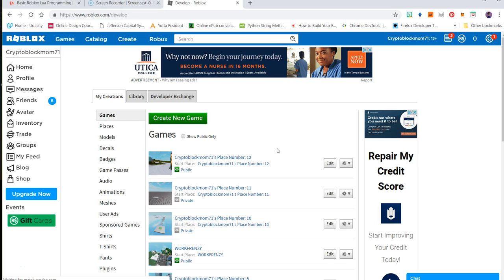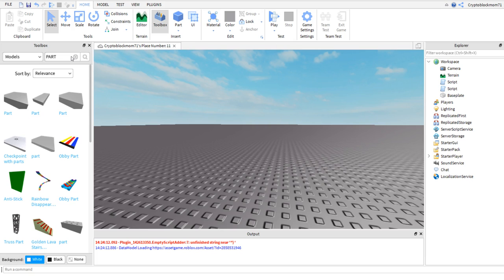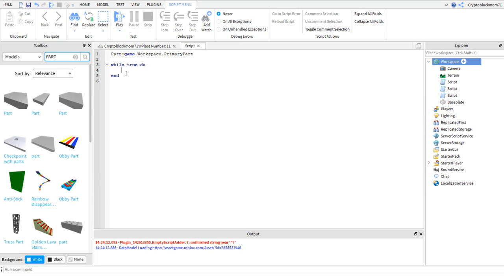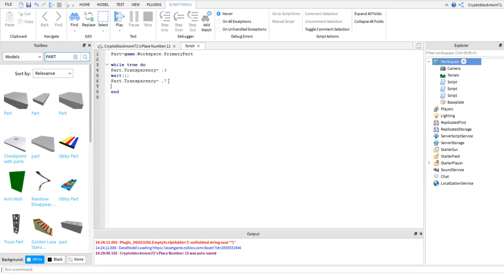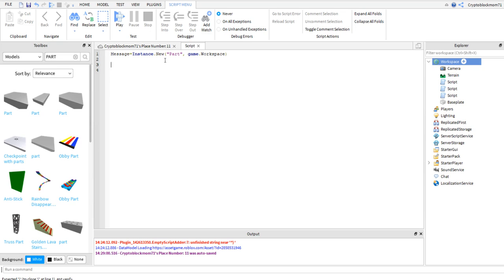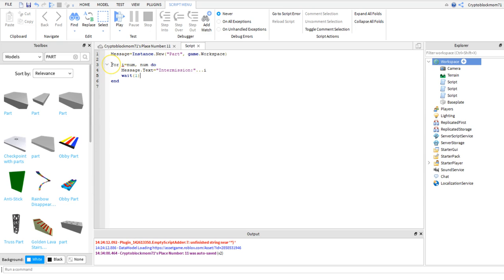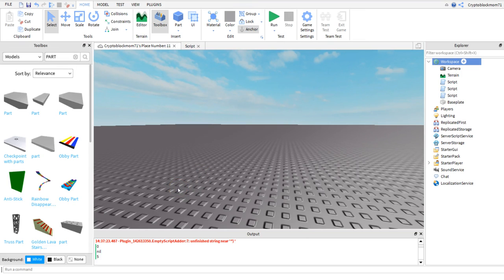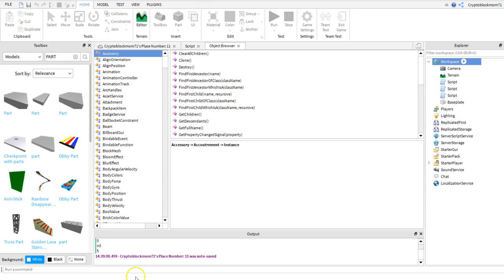WHILE AND FOR LOOPS TO CREATE EVENTS AND INSTANCES IN ROBLOX LUA PROGRAMMING AND ROBLOX STUDIO.